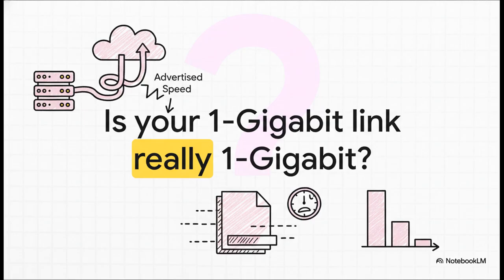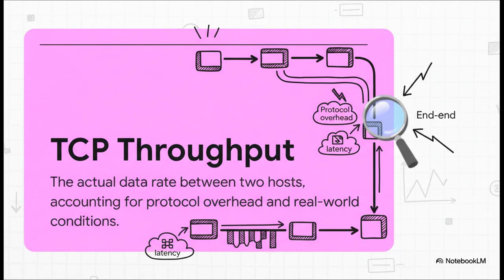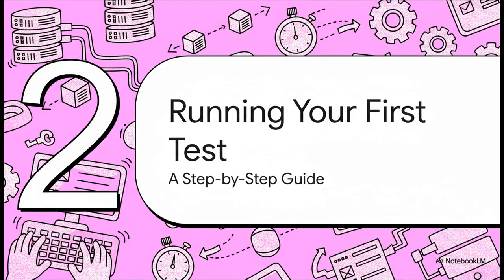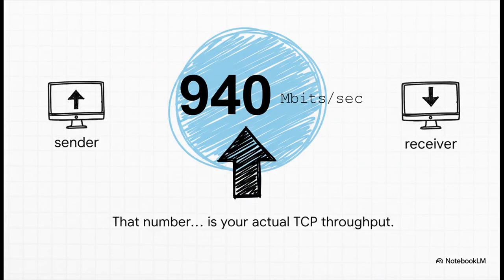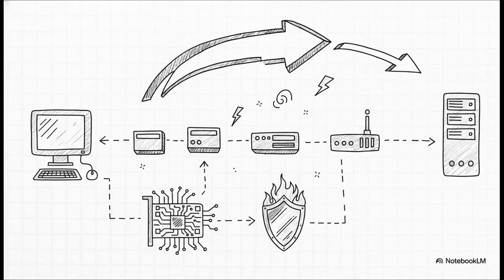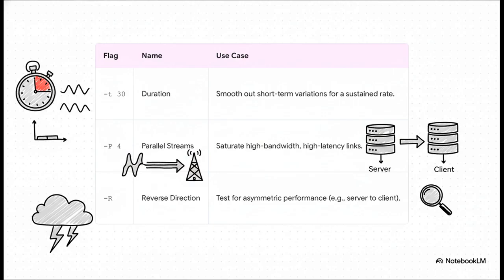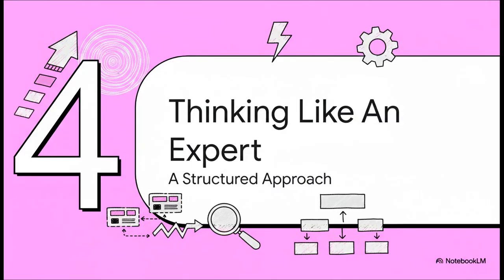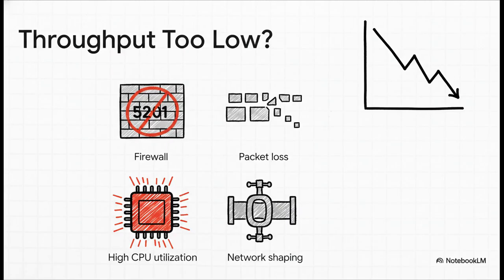TCP Throughput Testing using IPERF3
How does iperf3 facilitate the measurement of end-to-end TCP throughput in networking?

A modern, simple web application for running network performance tests using iperf3. This tool is now Publicly Available and provides a clean, easy-to-use web interface to run connection speed tests, measure latency (delay), and calculate network tuning parameters (Bandwidth-Delay Product).

Why use Web iPerf3 Tool?
Universal Accessibility: Run tests from any device (phone, laptop, tablet) using just a web browser.
Easy Integration: It is small and easy to add to your existing tools.
Ready for Everyone: Simple to set up and use.
Key Features
Public & Private Server Support:
Select from a list of popular public servers.
Connect to your own private server by entering its IP address.
Real-time Results:
See the test results update live on your screen as the test runs.
Advanced Test Configuration:
Switch between TCP (standard speed test) and UDP (for testing data loss and jitter).
Support for Reverse Mode (Server sending data to you) and Bidirectional testing.
Control how long the test runs and how much data is sent.
Network Tuning Calculator:
Calculate "Bandwidth-Delay Product" (BDP) to optimize your network settings for high speed.
Built-in Ping tool to measure the delay to a server.
Premium Design:
A modern, dark-mode optimized interface that looks professional.
Docker Support:
Easily run the application using Docker containers.